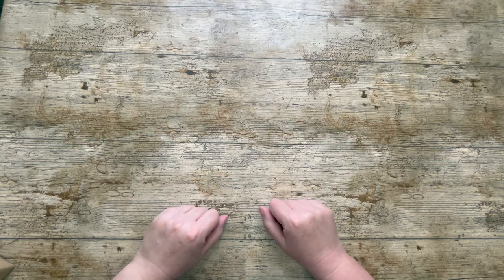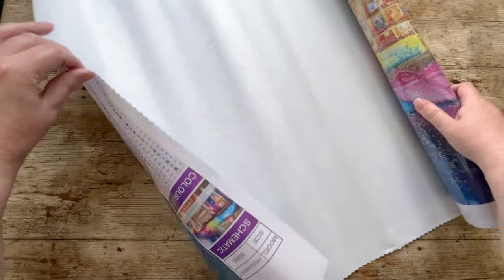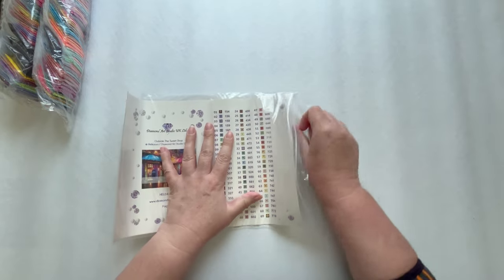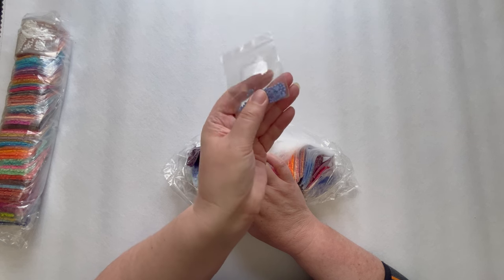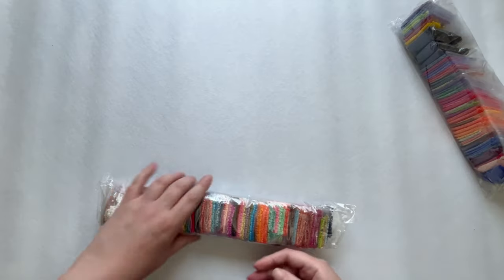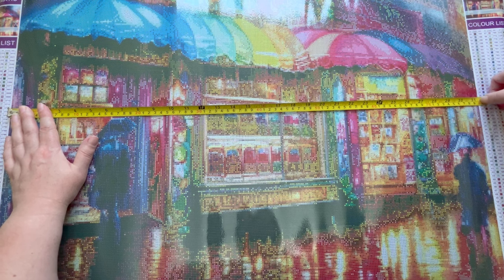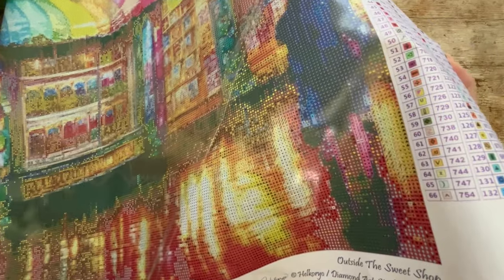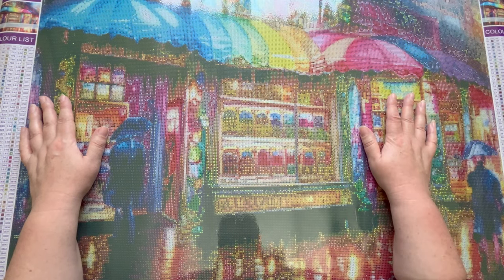Diamond Painting UNBOXING - Outside The Sweet Shop By Helkoryo from Diamond Art Studio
Unboxing Outside The Sweet Shop Square Drill Diamond Painting from Diamond Art Studio - licensed artwork by Helkoryo.

IMPORTANT: This is a Diamond Painting Channel and my videos are NOT aimed at, or intended for children.

Unboxing My Sweet Little Love by Hafsa Idrees -

0:00 - Intro
2:59 - Toolkit
4:32 - Sticker Sheet
5:56 - Drills!
9:46 - Canvas Reveal
11:56 - Symbols